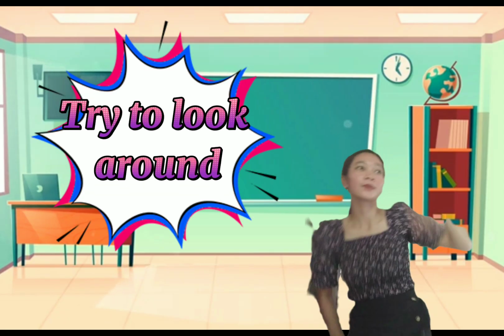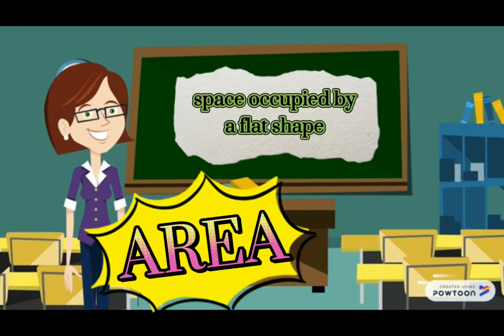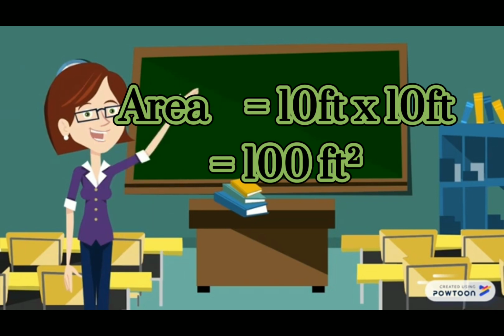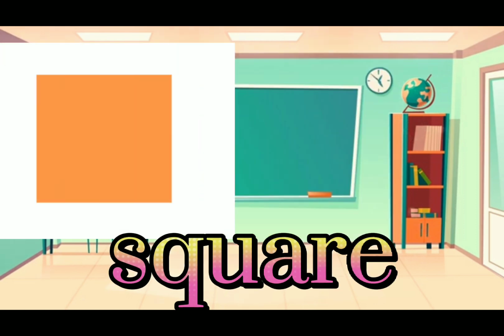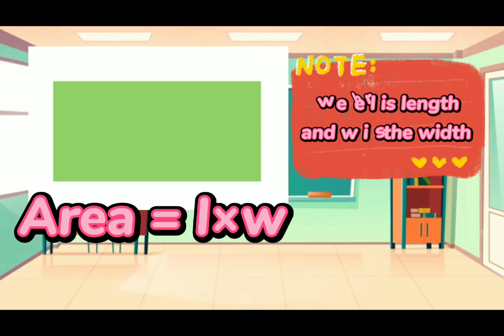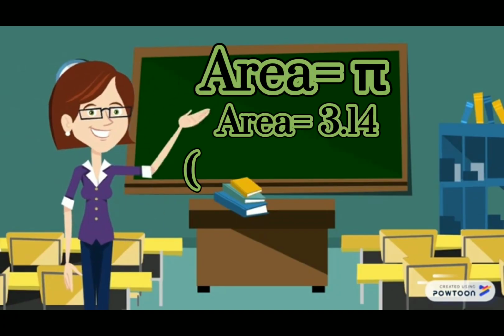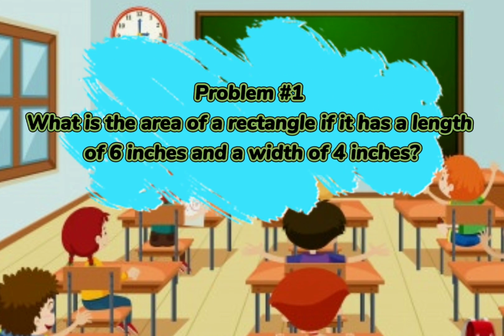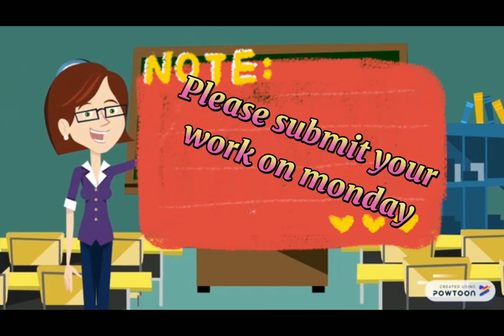Area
This is an instructional video about Area as one of the outputs of our BEED students in the subject Teaching Math in Intermediate Grades. Hope you liked it.